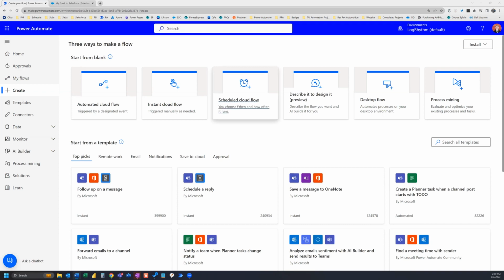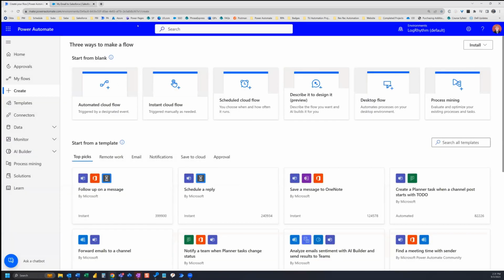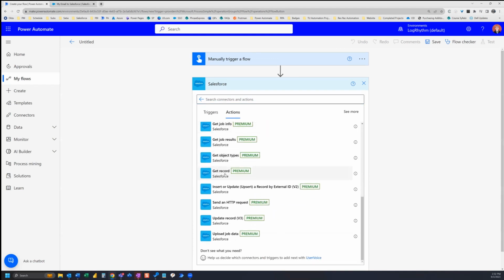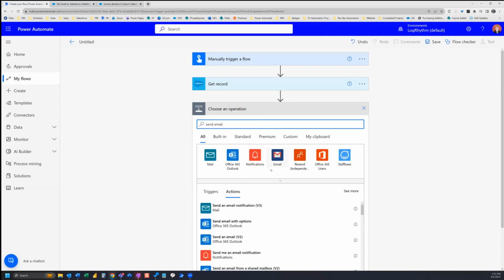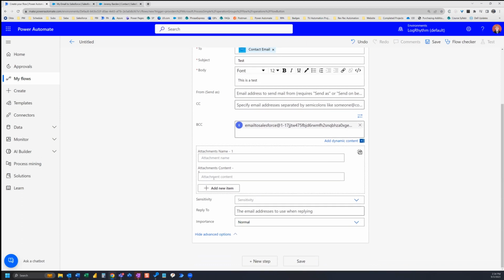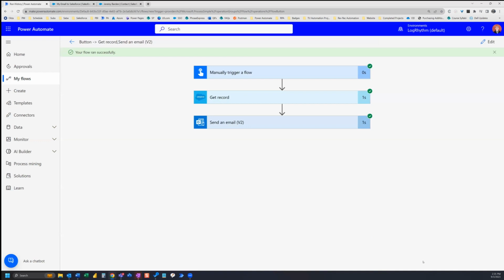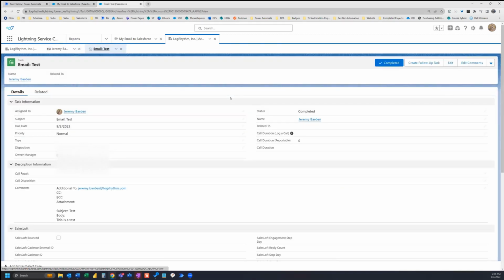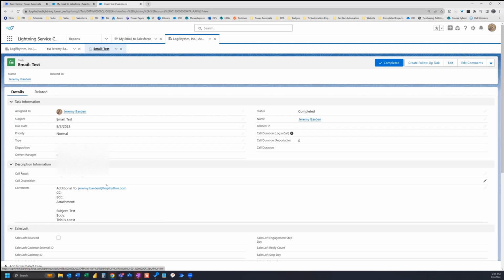Power Automate - Create a Salesforce Record from an Outlook Email!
Using Salesforce email to case, you can create a Salesforce record from an email sent via Outlook.